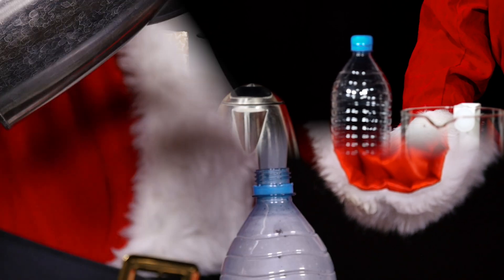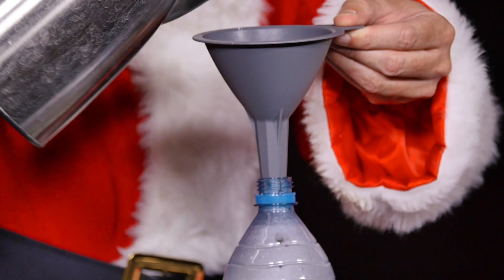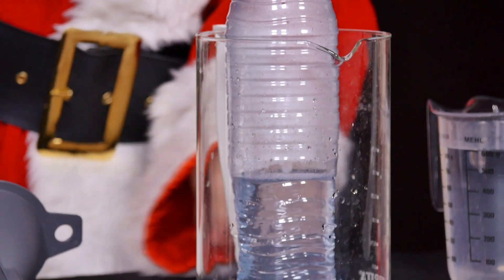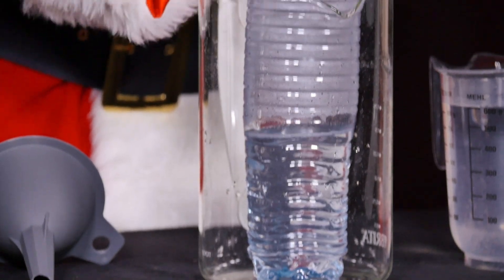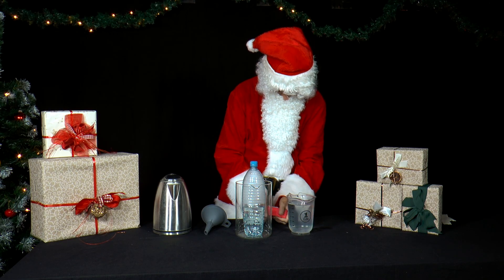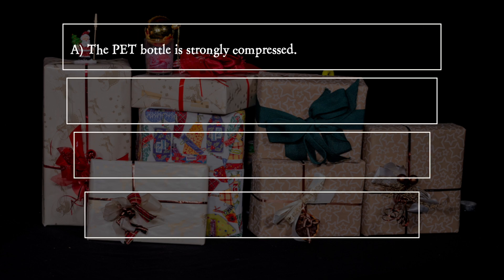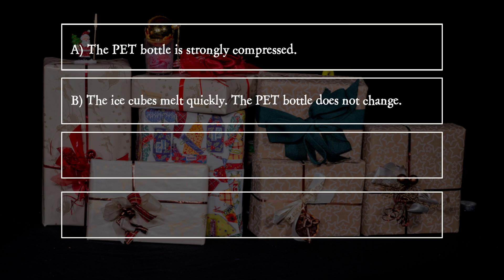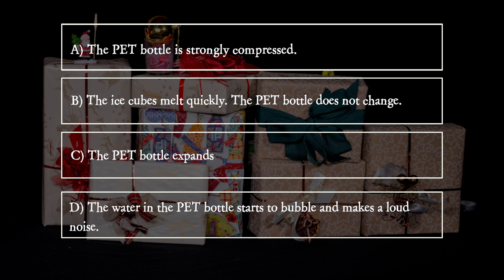PiA - Physics in Advent 2023 - question 17